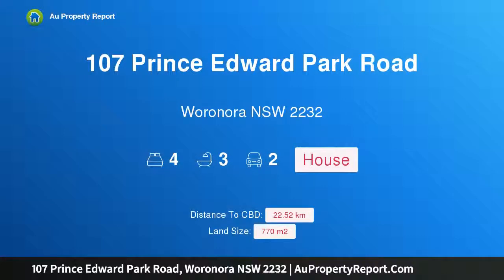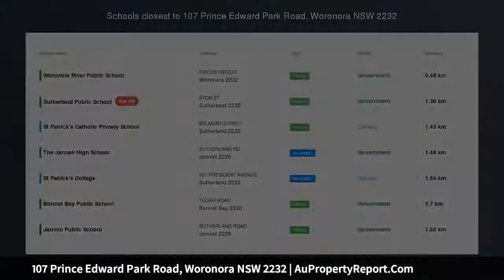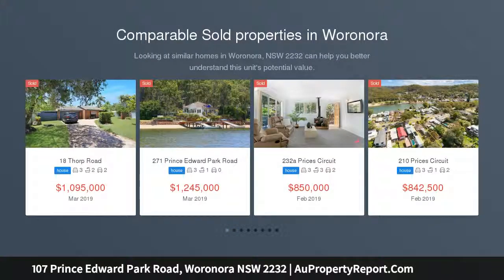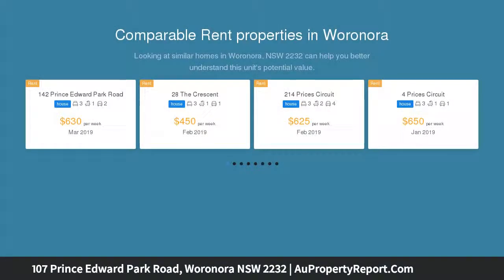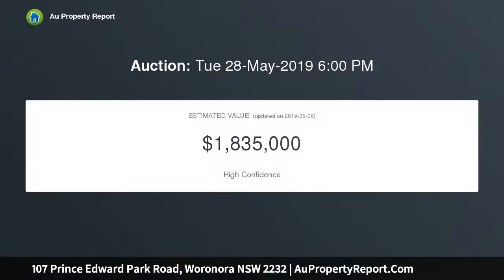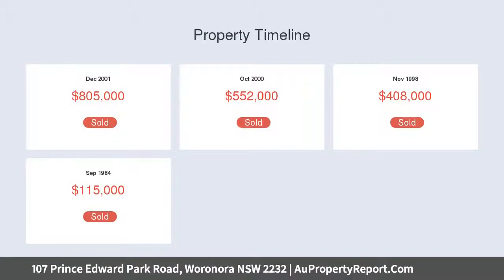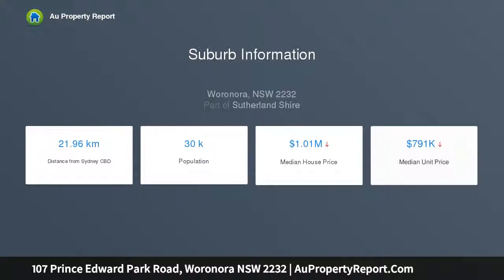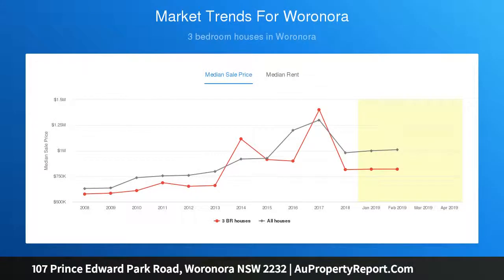107 Prince Edward Park Road, Woronora NSW 2232 | AuPropertyReport.Com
107 Prince Edward Park Road, Woronora NSW 2232
Property Type: house
Bedrooms: 4
Bathrooms: 4
Car Space: 2
Waterfront Home with Jetty &amp; Pontoon